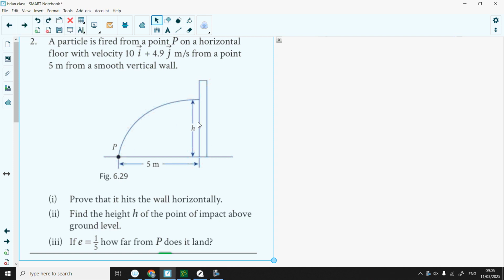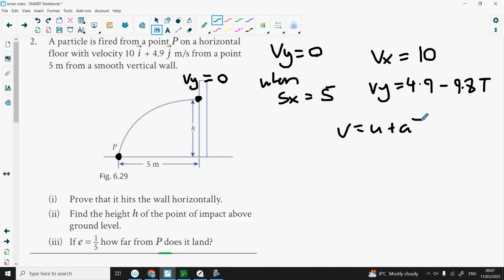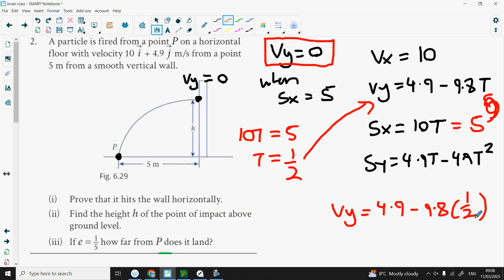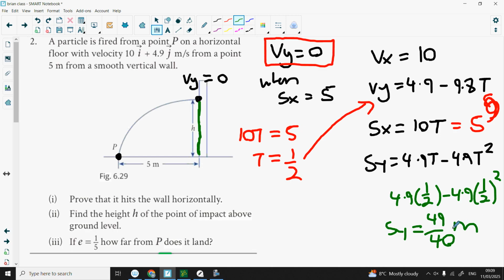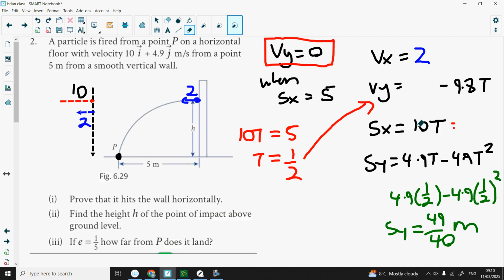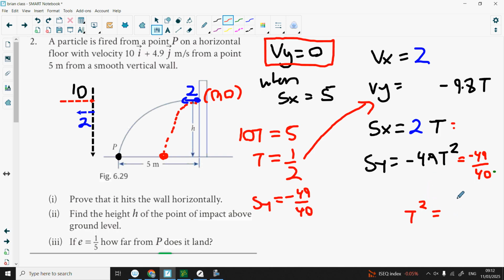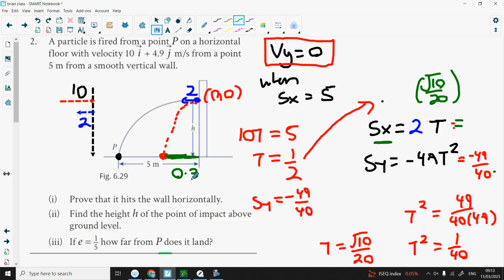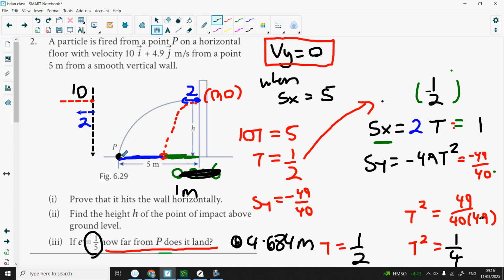5napp 6e q2